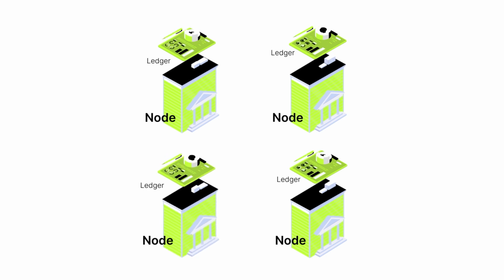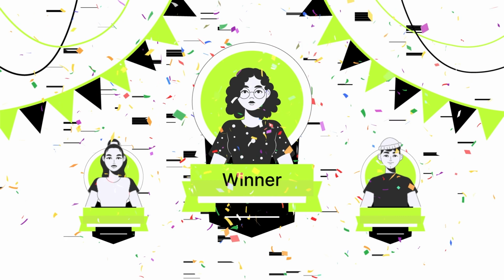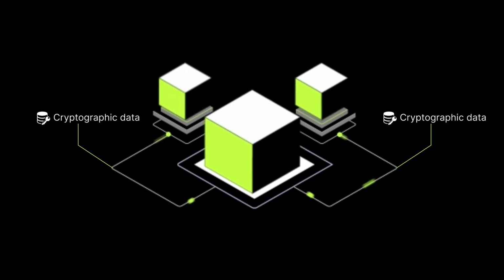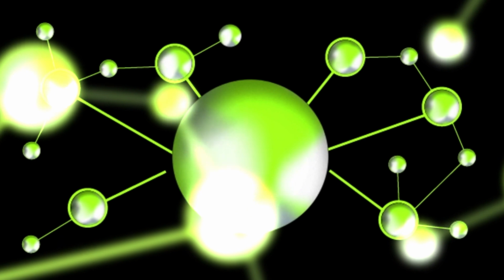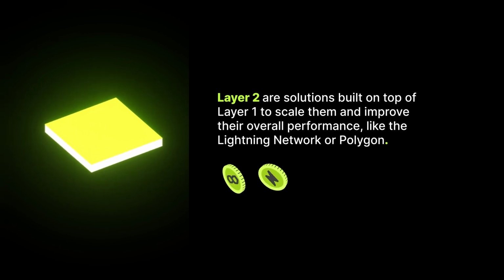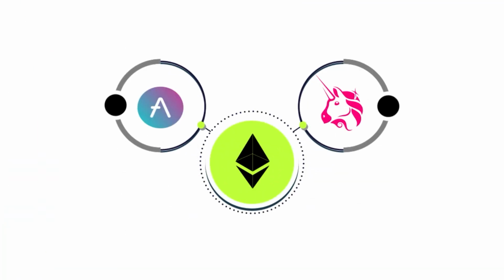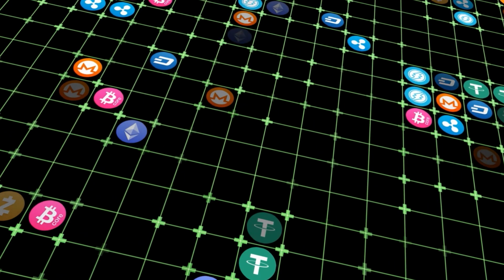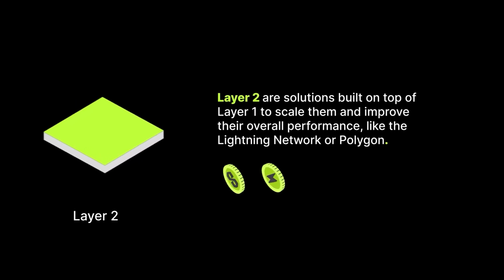What Exactly is Blockchain?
Your support helps us create more content like this!

💬 Join the Conversation:
Have questions or want to share your thoughts on blockchain? We love hearing from our viewers!

🔔 Stay Updated:
Whether you're looking to understand more about blockchain, cryptocurrency, or other emerging technologies, we've got you covered.